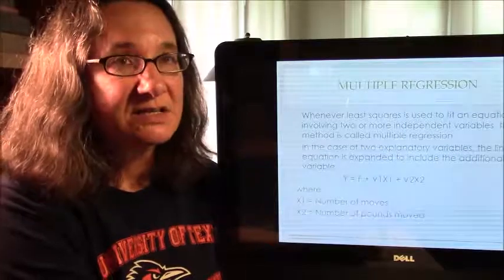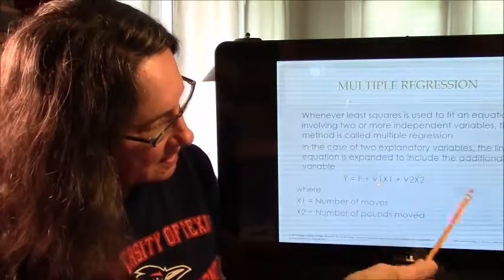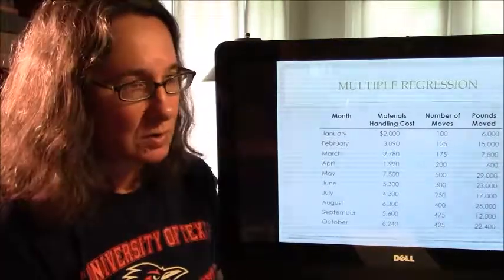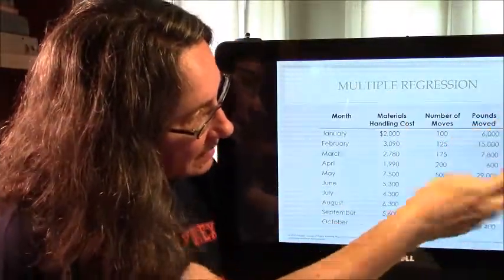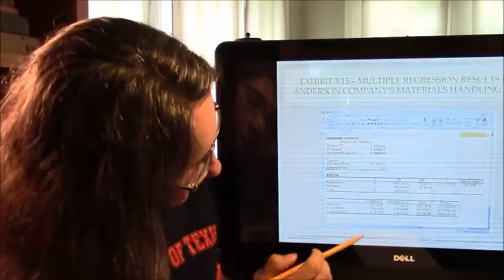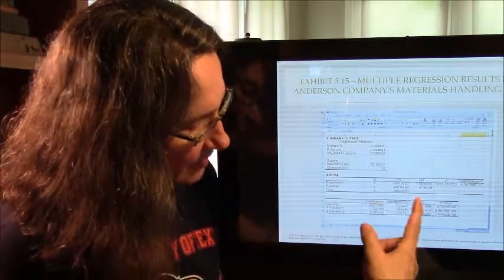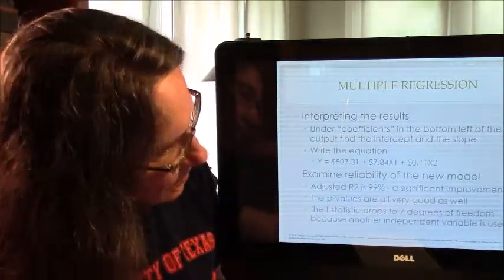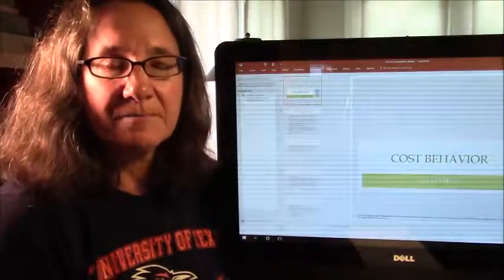Cost Accounting - Week1 Video6E - Ch 3 PowerPoint E